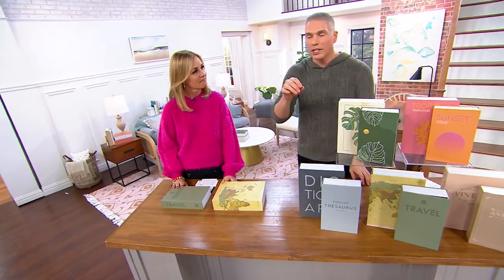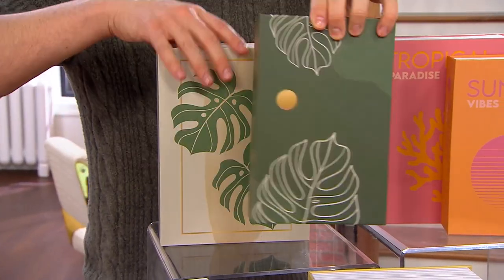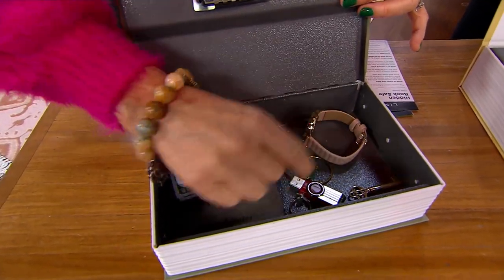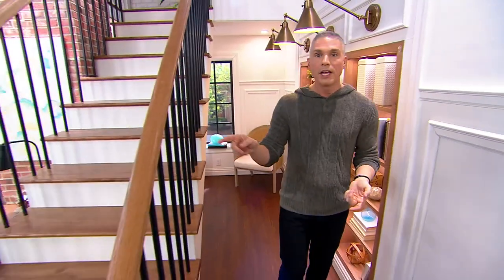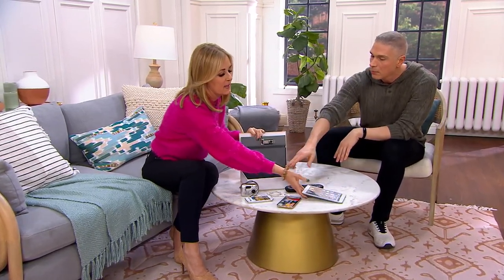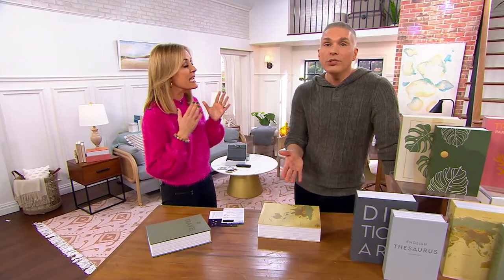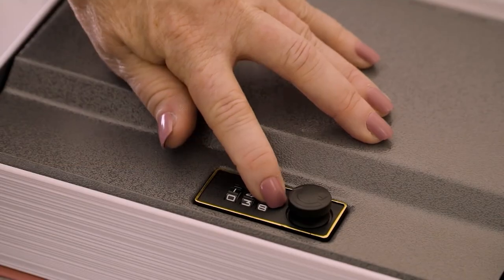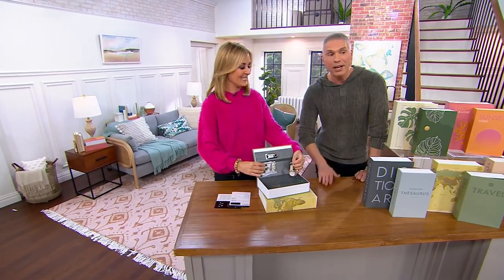Limitless Decorative Hidden Book Safe Set of Small & Large on QVC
Limitless Decorative Hidden Book Safe Set of Small & Large

Hiding in plain sight, this book safe set provides a secret spot to secure smaller valuables. Tuck away cash, jewelry, passports, and more inside the discrete design that doubles as a realistic-looking hardcover book. From Limitless.